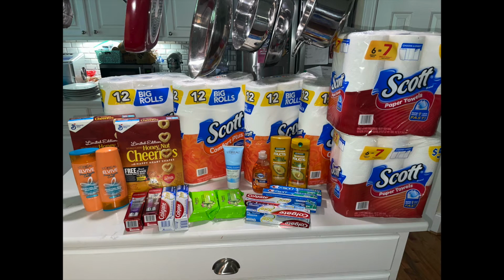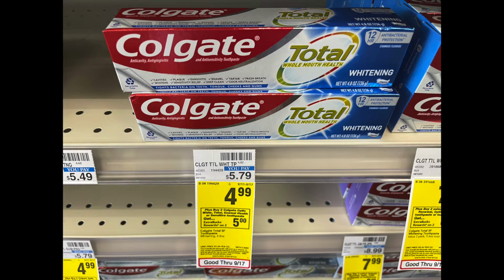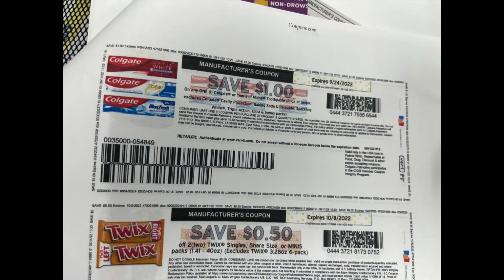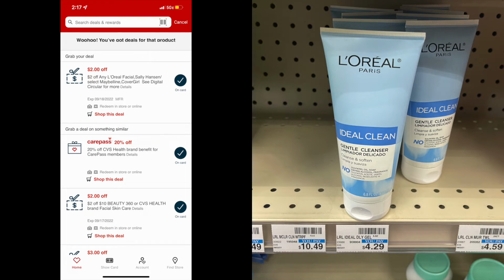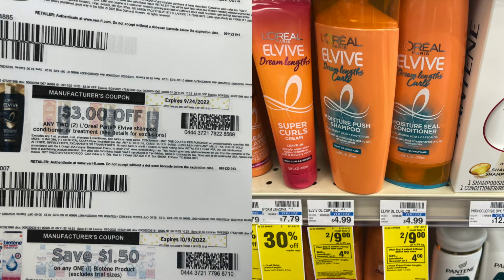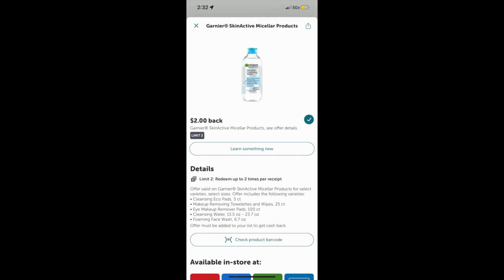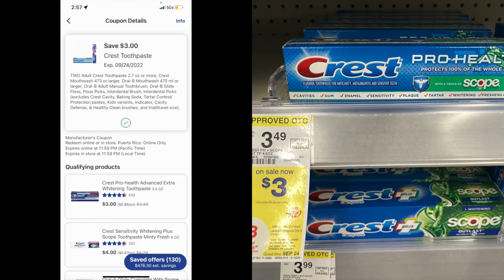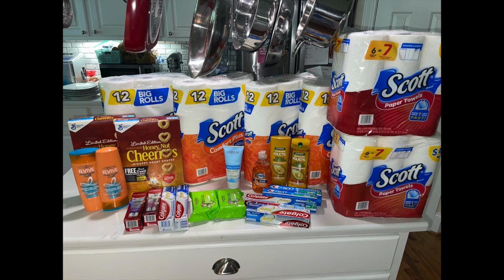CVS and Walgreens Moneymaker Haul: All Digital Deal on Everyday Products/Glitch Deal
We need to combat 💪🏼 inflation together by saving money 💰 for our families through money-saving strategies.  Check out my grocery hauls 🛒to see how you can feed your family on a budget.

📱 Stash:
an app that makes investing easy. If you sign up with my link and add cash, we both get $20 of bonus stock.